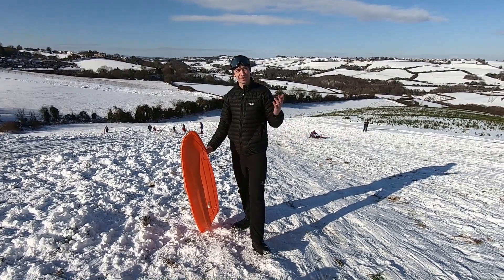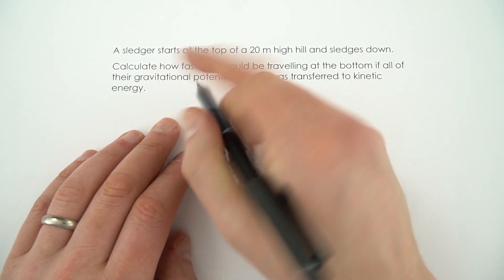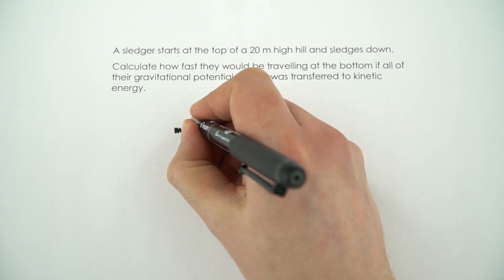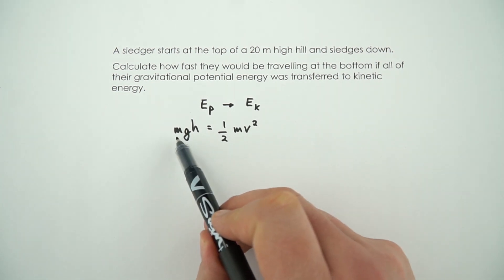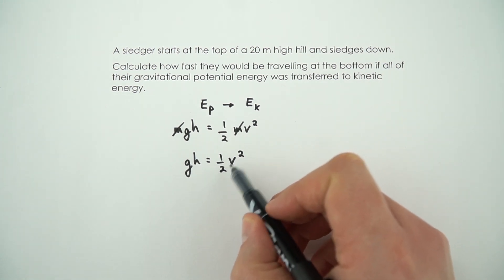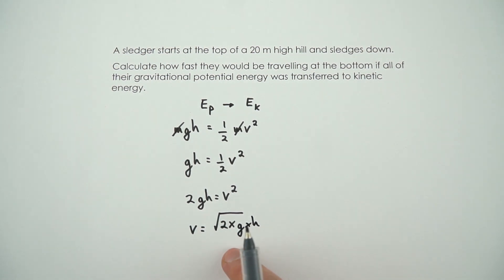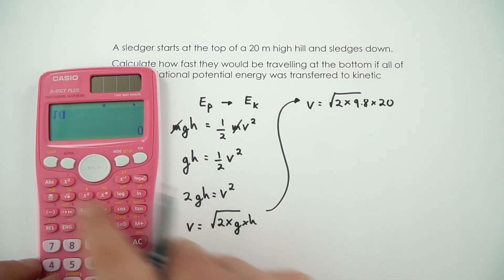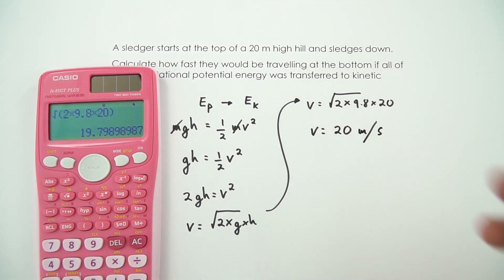How Fast Could a Sledge Go? WORKED EXAMPLE - GCSE Physics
This video is a worked example of a calculation involving energy transfers and answers the age old question: how fast could a sledge go? This type of question is slightly more complicated because you have to equate the expressions for two types of energy, in this case gravitational potential energy and kinetic energy.

The question is as follows:
A sledger starts at the top of a 20m high hill and sledges down. Calculate how fast they would be travelling at the bottom if all of their gravitational potential energy was transferred to kinetic energy.

Kinetic energy equation: E = ½ mv^2
Gravitational potential energy equation: E = mgh

Lewis

Relevant for GCSE Physics 9-1 in the following exam boards:
Edexcel
CCEA
OCR A
OCR B
WJEC